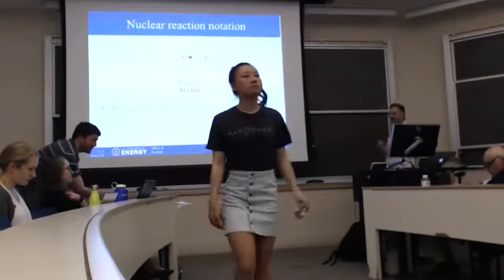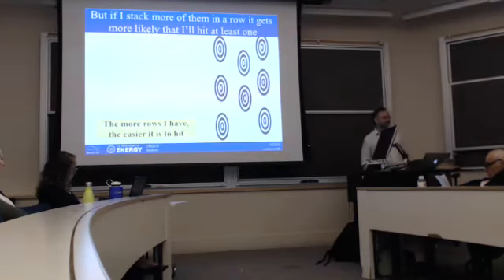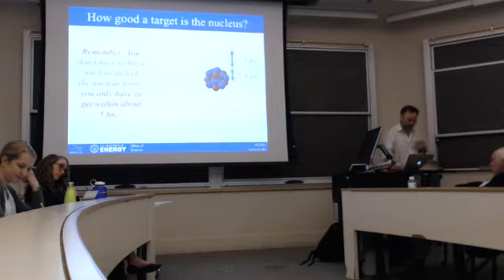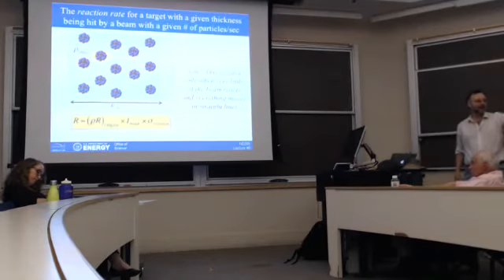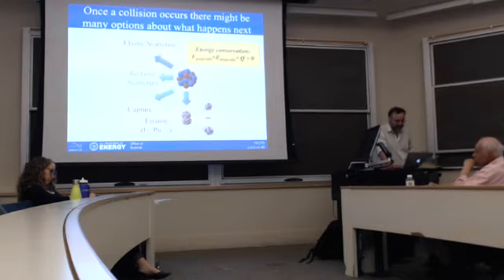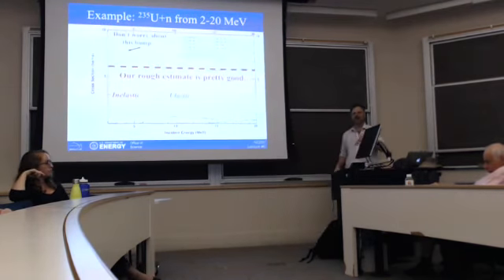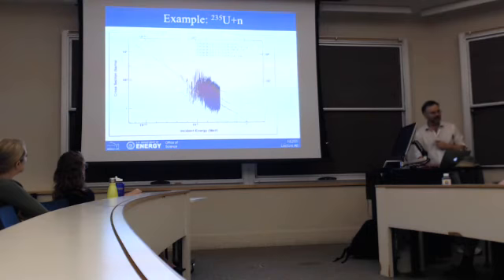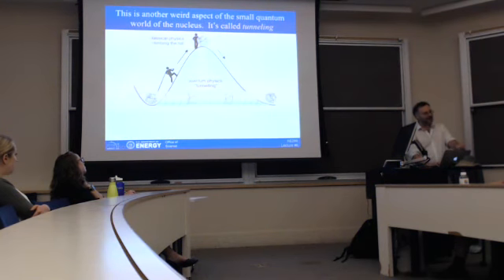Nuclear Security Course 2/7/18 - In-depth technical I: Reactions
Nuclear Weapons & the Cold War III; Tech Intro IV: Cross Section